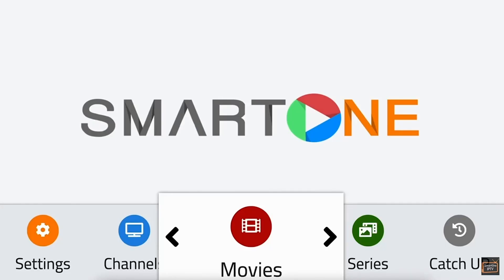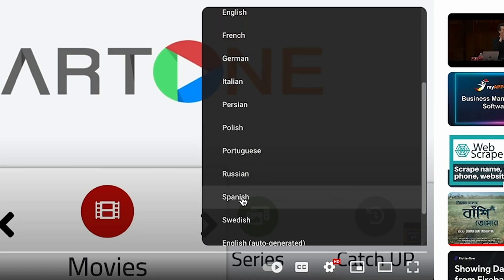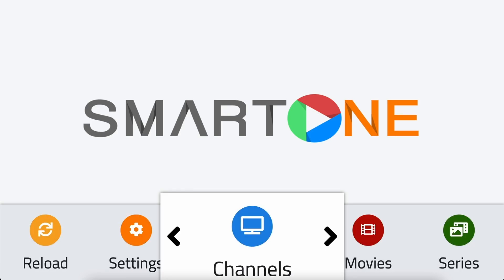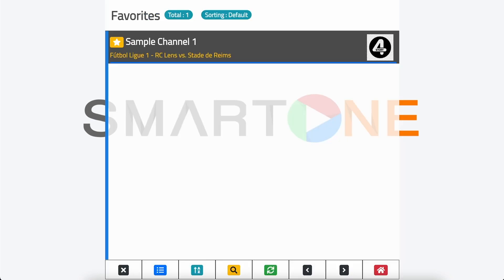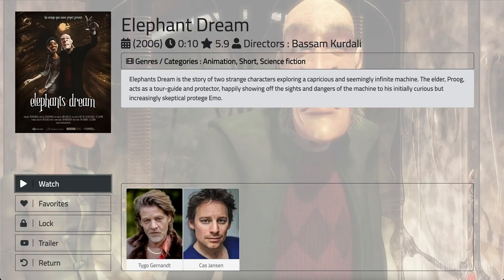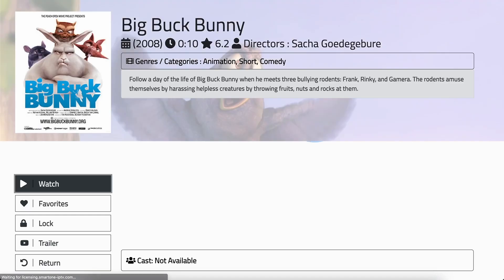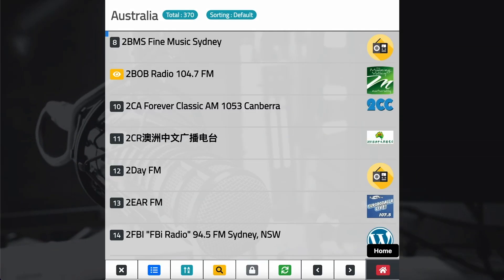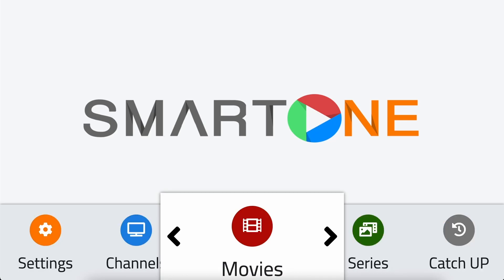How to add items to favourites | SmartOne App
In this video, we'll demonstrate how to add items to your list of favorites in SmartOne App. This feature allows you to save your favorite channels, radio stations, movies, and series, so you can easily access them whenever you want.
-First, navigate to the section where you want to add an item to your favorites. Let’s start with channels, select it and click OK.
-Browse through the categories and select the channel you want to add to your favorites and click ok.
-Now, In the top menu, select the heart icon and click OK.
-The channel will be immediately added to your list of favorites.
-To view all your favorite channels, go back to categories and select Favorites.
-If you want to remove a channel from your favorites, simply repeat the process and select the heart icon to remove it.
-This method can also be applied to adding and removing radio stations, movies, and series from your favorites.
-Let’s make a tour.
-So there you have it, a quick and easy way to manage your favorites. Go ahead, try it out and start enjoying your favorite content at your fingertips!

Thank you for using SmartOne App. Don't forget to check out our YouTube channel for more helpful tutorials.
*Attention : SmartOne App is a video player. We are not offering any kind of channels, subscriptions, content or any thing related to Streaming Services and IPTV Services.